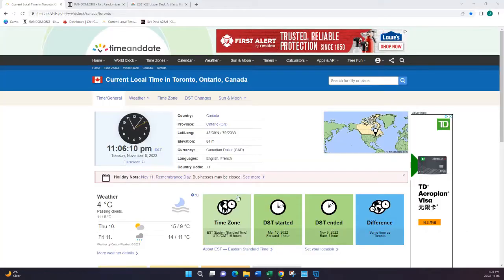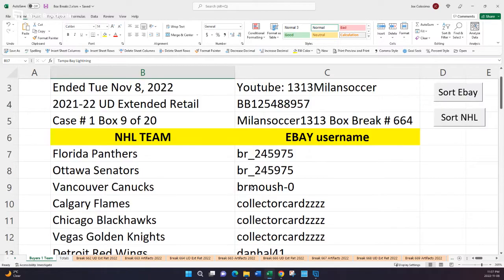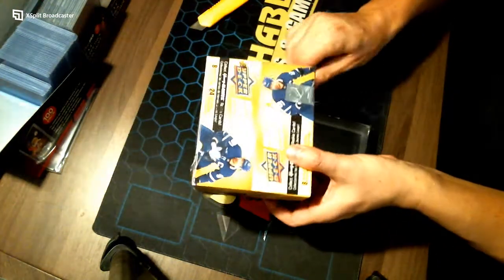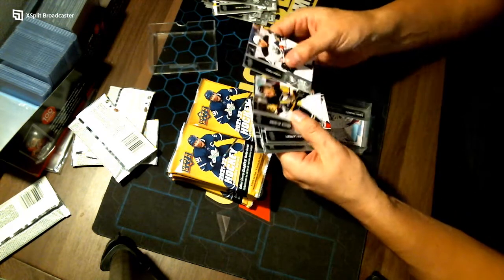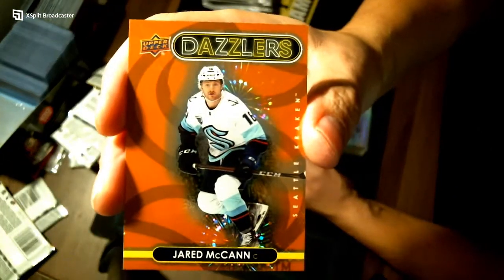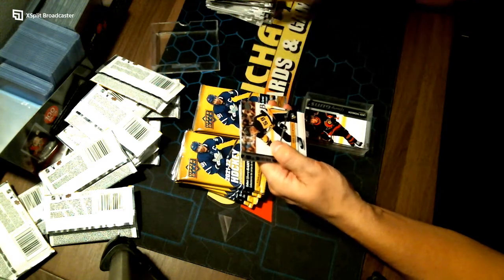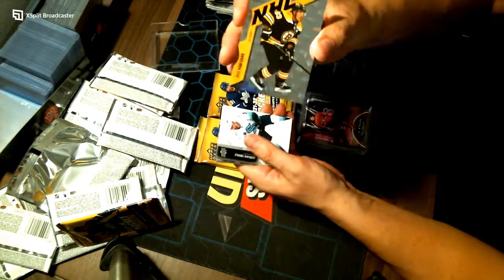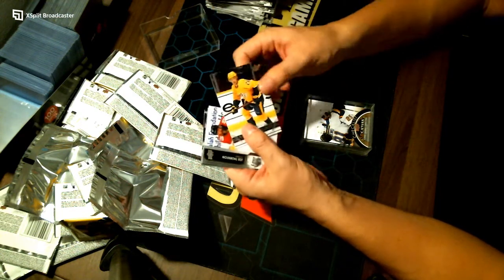Milansoccer1313 Box Break # 664 2021-22 UD Extended Series Retail Hockey Box 9 of 20 Sealed case # 1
Box Breaks/Case Breaks. Hockey, Baseball, Basketball and Football.  Find us live or ask about how to join our breaks.
Located in Mississauga and Vaughan. Pick up cards at store or have them mailed to you.